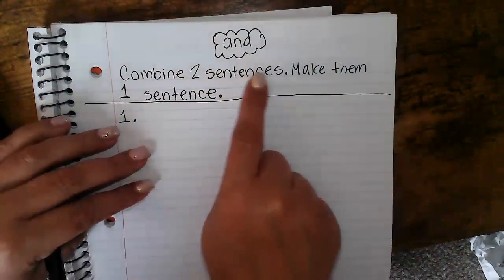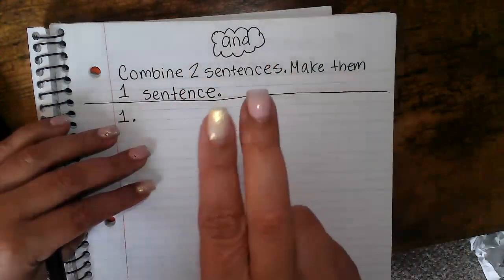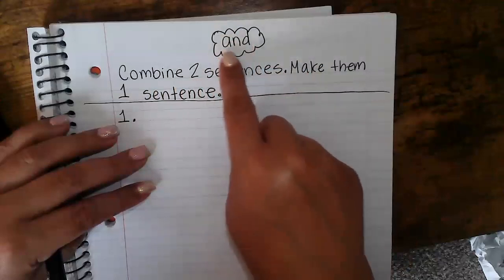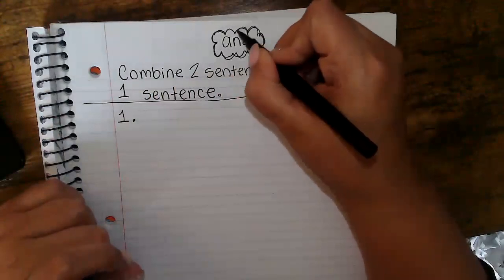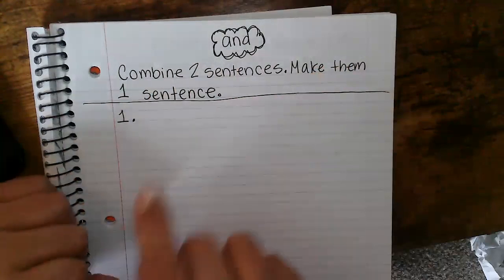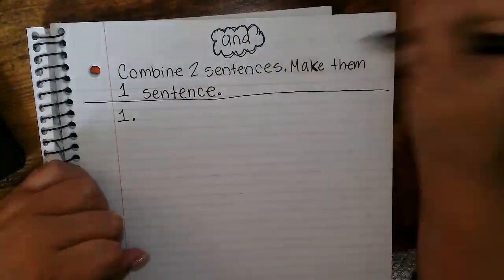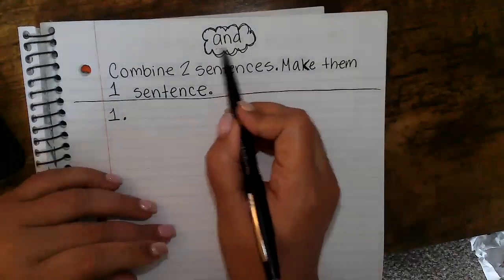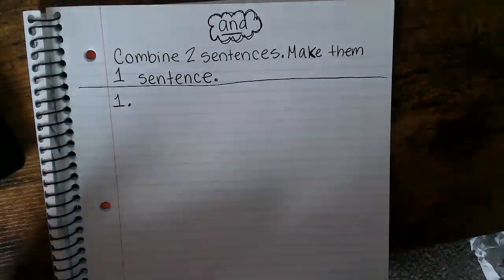Beginner - Lesson 9